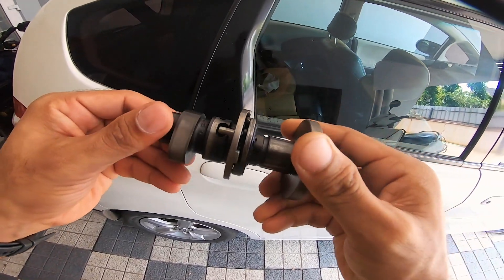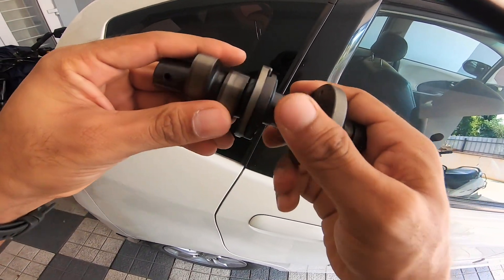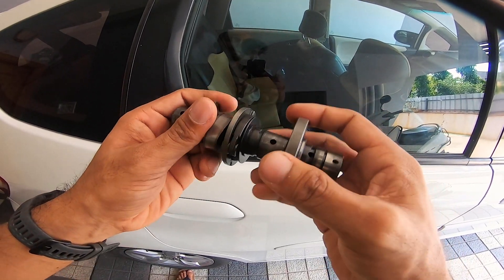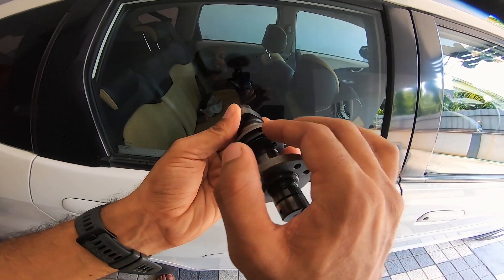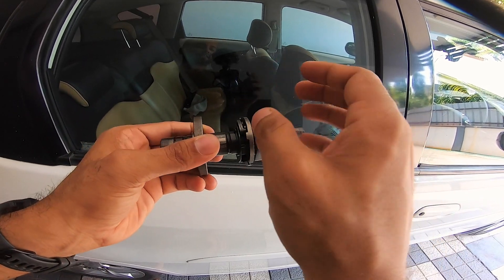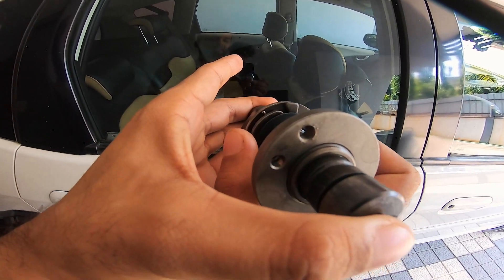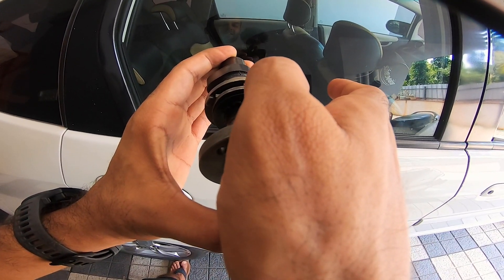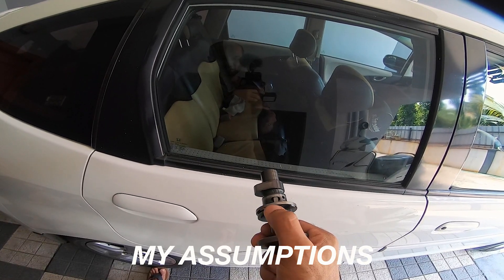FINALLY FOUND THE CULPRIT FOR THE INTERMITTENT TICKING NOISE HIMALAYAN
A failing/faulty  auto decompression lever on the camshaft can do more damage than one assumes including a compression leak when not desired.